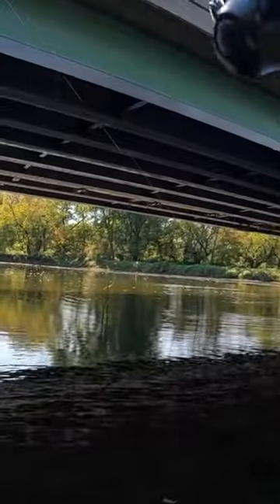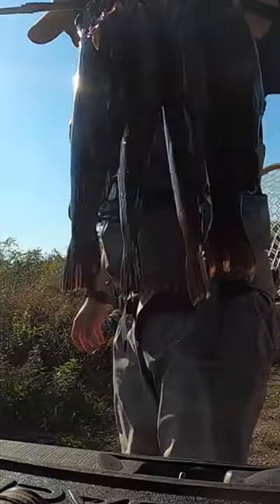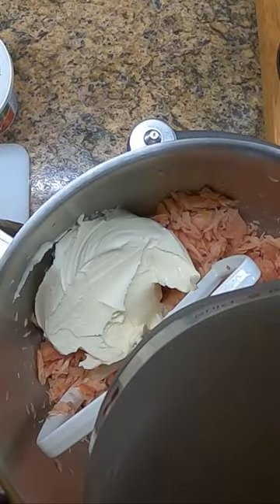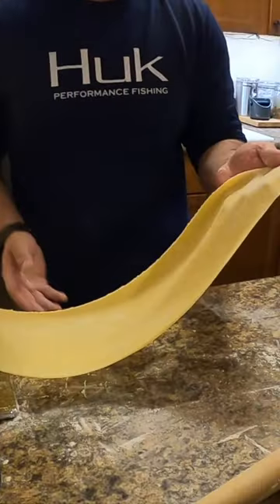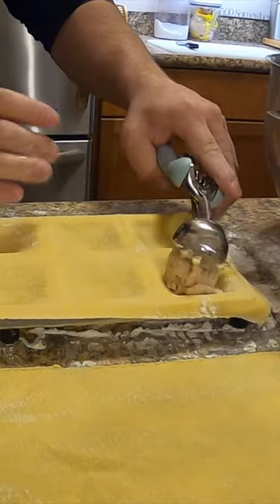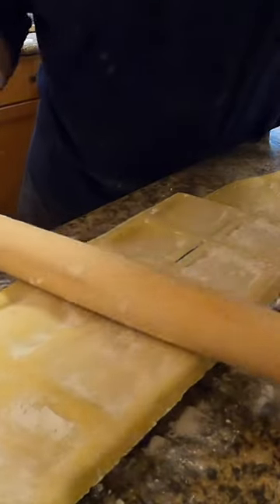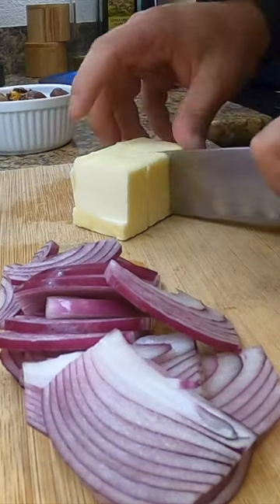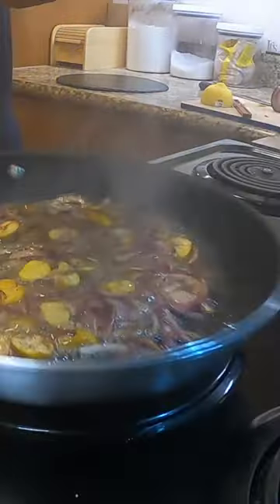Fall Trout Opening Day Catch & Cook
Catch and cook smoked trout ravioli

Music
♪ Affogato (Prod. by Lukrembo)